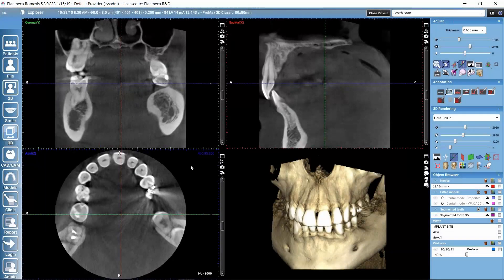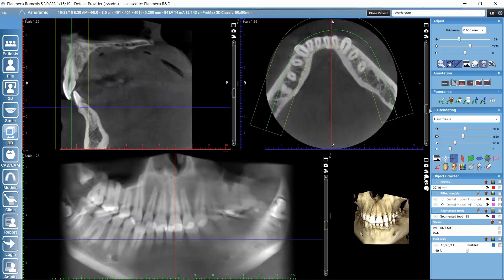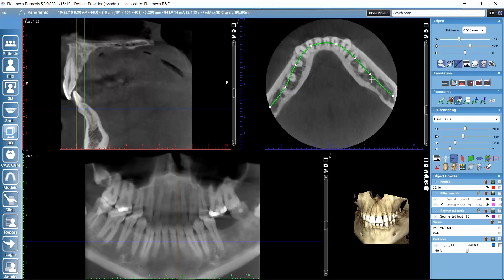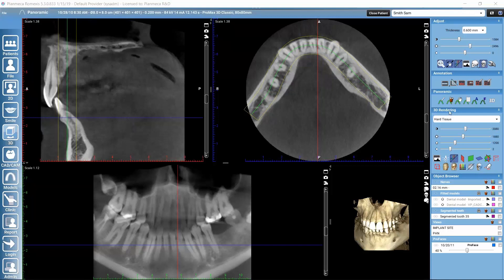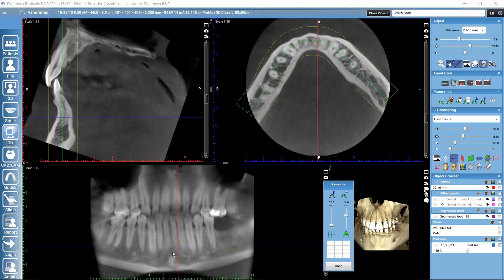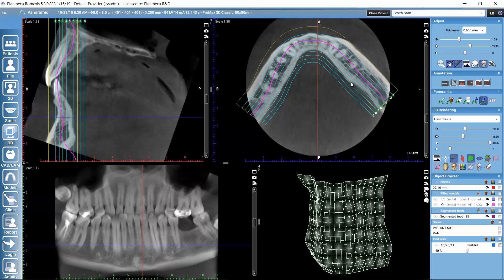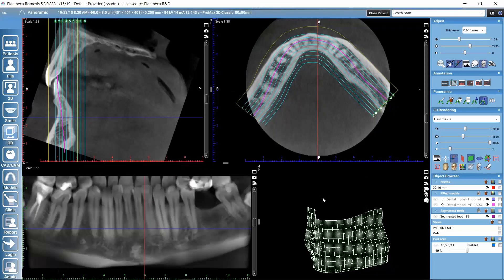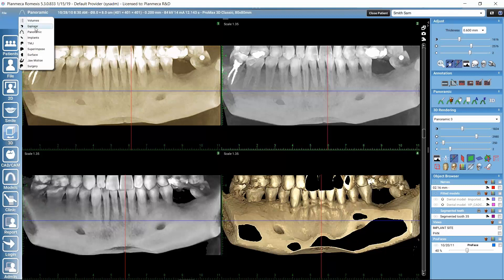Working with panoramic view in Planmeca Romexis 3D module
This tutorial is about working with the panoramic view in the 3D module of Planmeca Romexis software. The tutorial shows how to generate the panoramic view automatically or manually, how to adjust it, and how to improve it by applying the autofocus algorithm or 3D rendering on it.